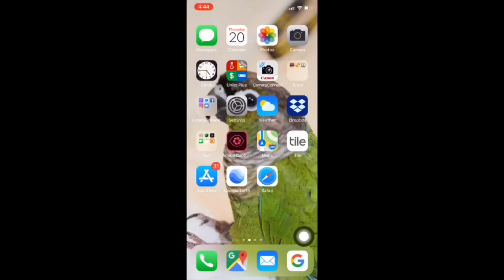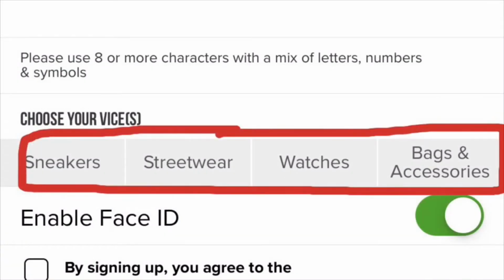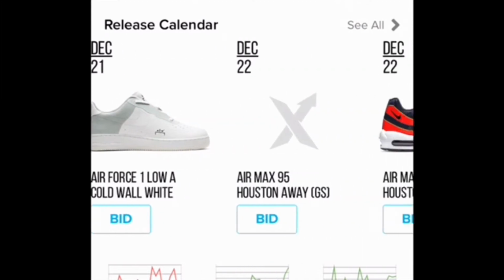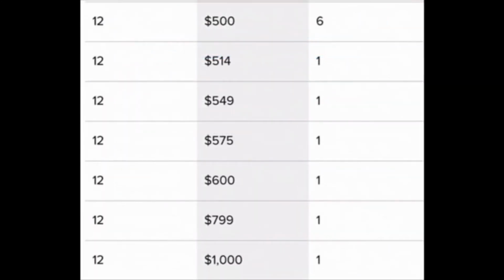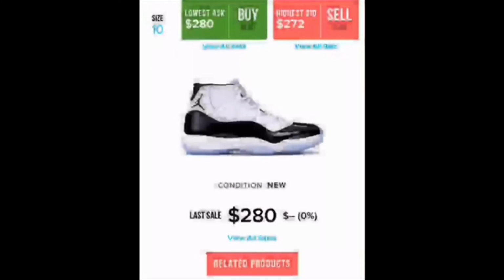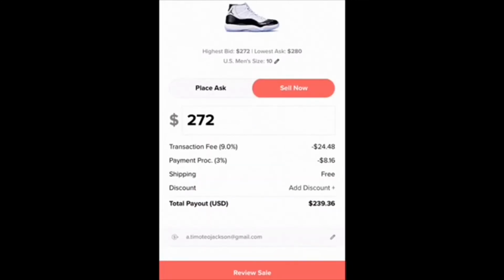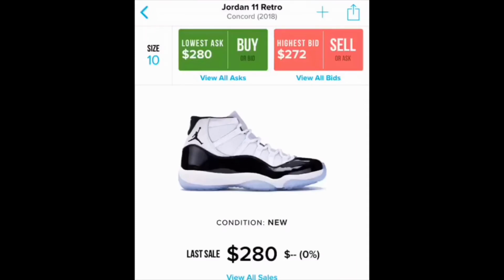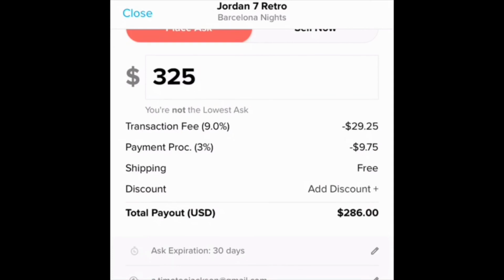How to Sell Sneakers on StockX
In this video I explain how you can sell your sneakers on StockX. I take you through a step by step tutorial on how to setup the app as well as navigate through it as well as buy and sell your shoes.